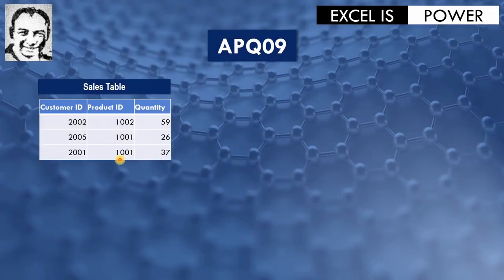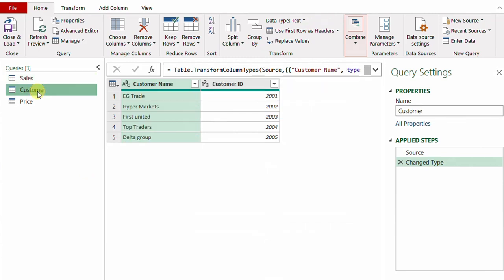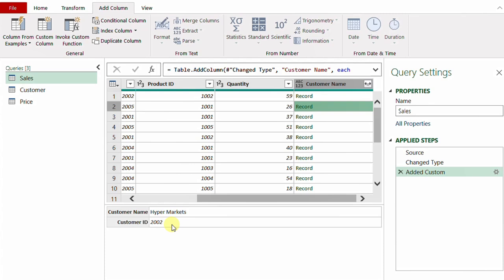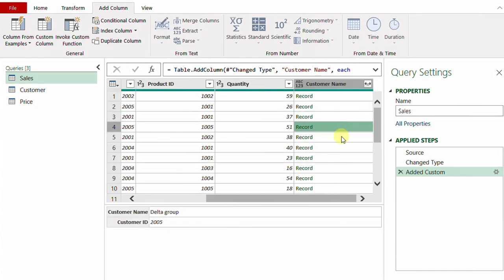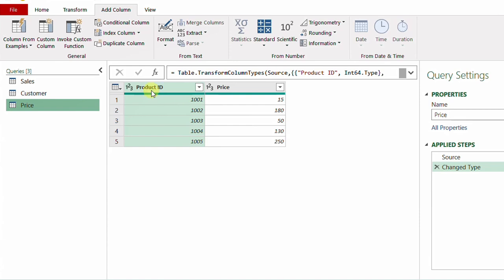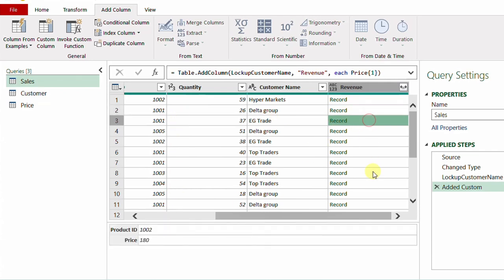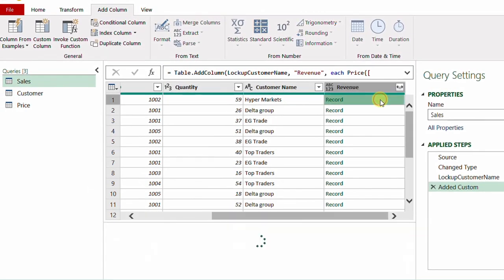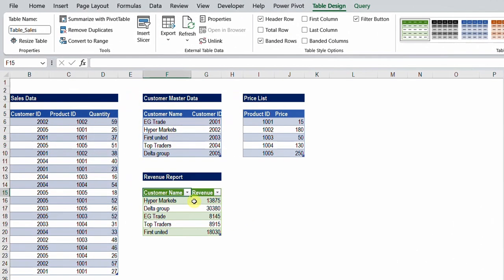APQ09: Advanced Power Query | Exact match lookup in Power Query | No Merge Queries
Chapters:
0:00 Intro
1:19 List.PositionOf
6:51 Using lookup operator []
11:38 Group By to build a report
13:04 close